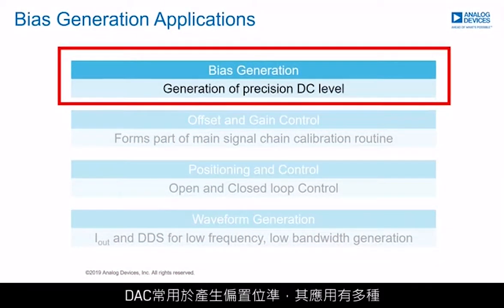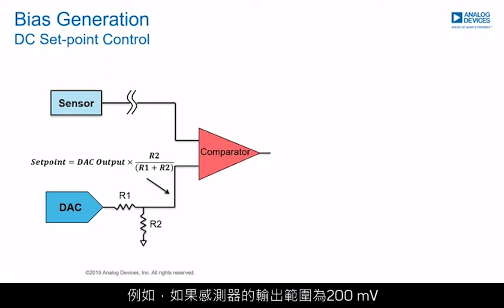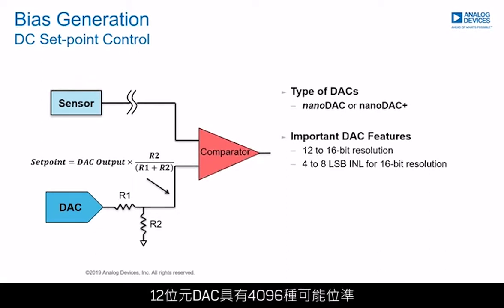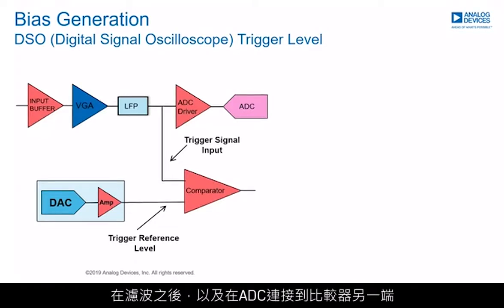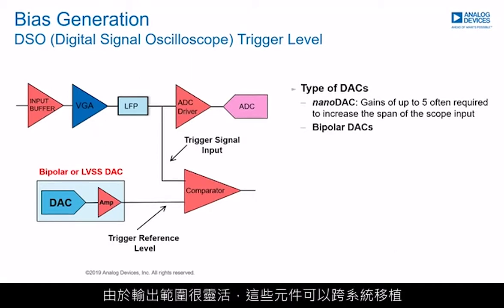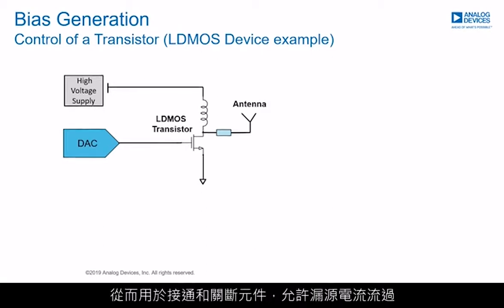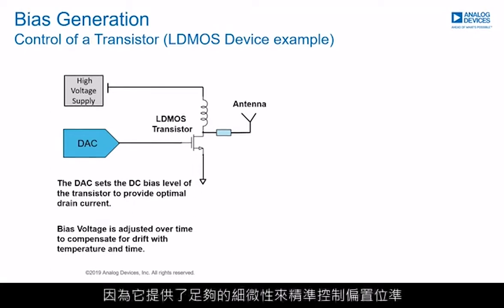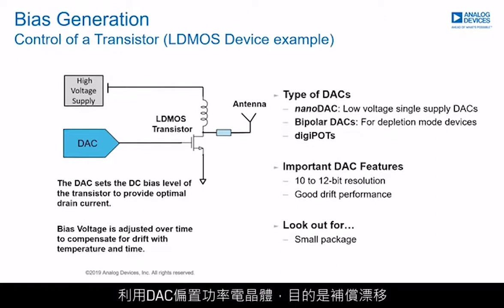精密DAC第6堂課：偏置產生應用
第6堂課將介紹偏置產生應用中使用精密DAC的具體例子

下一部影片：精密DAC第7堂：失調和增益控制應用

上一部影片：精密DAC第5堂：主要應用